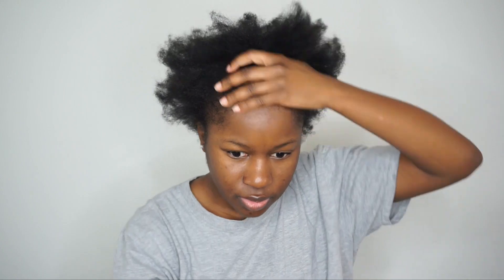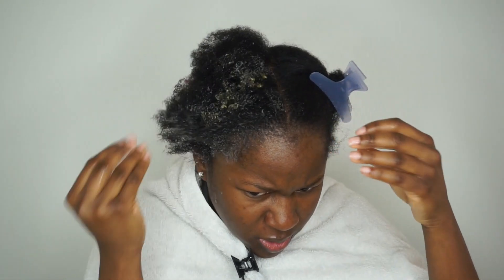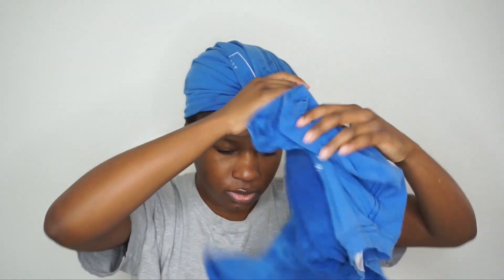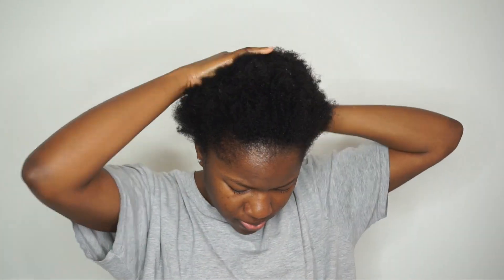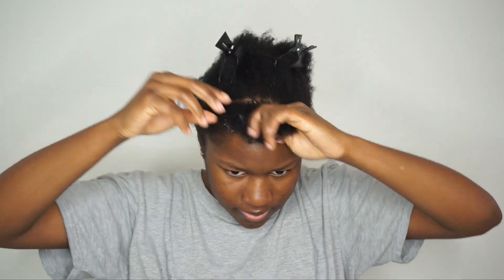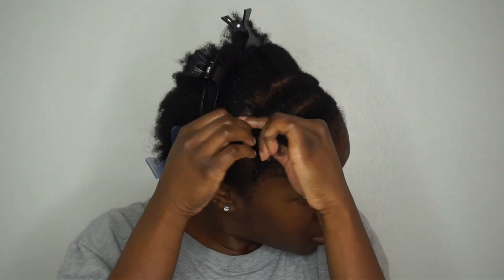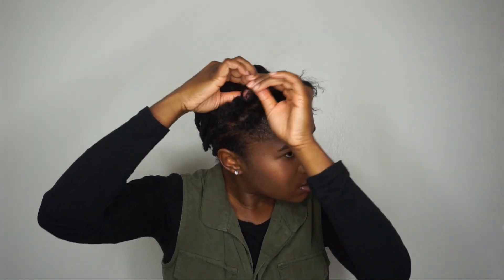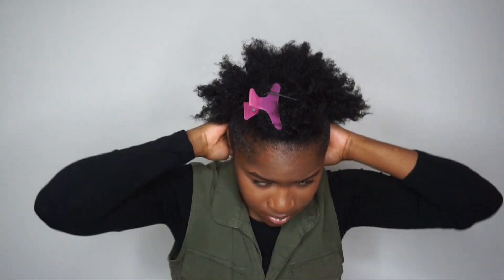Washing and Styling my 4c Natural Hair Under 6 Hours!!😱 Flat Twist Out Ft. Naturaz|Mona B.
Naturaz Hair is black owned and Mumbi the owner has worn natural hair all her life.

MONA B. DISCOUNTS

any orders up to $99
(Not including frontal & closure.)